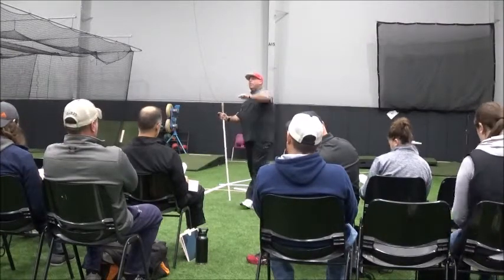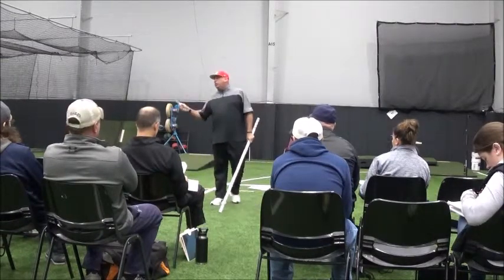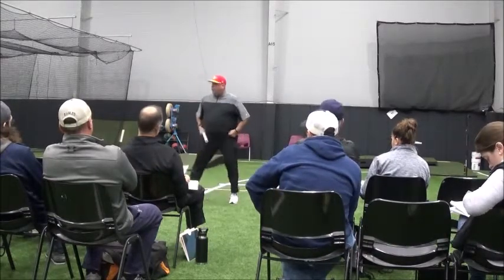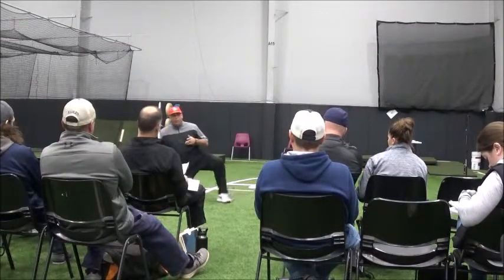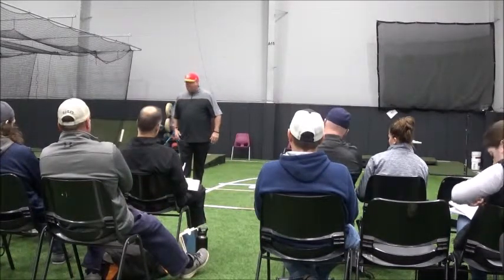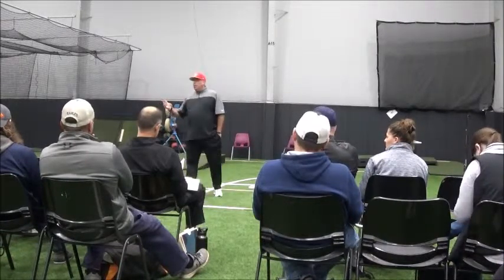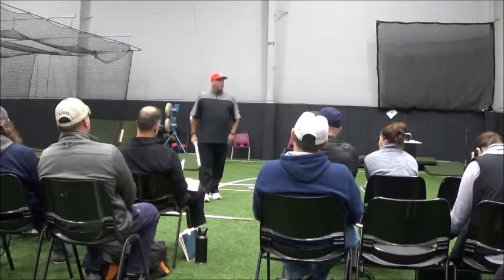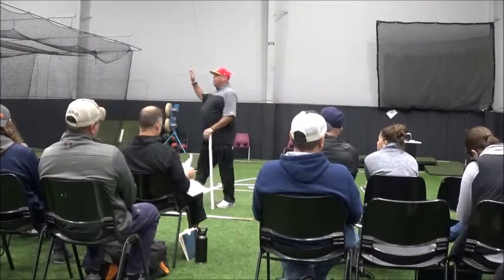ESCC 2018 Offensive Strategy (Pete Berrios, Chestnut Hill College) - Partial Video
Pete Berrios, Head Softball Coach Chestnut Hill College, discusses offensive strategy at the 2018 Elite Softball Coaches Convention at Spooky Nook Sports.